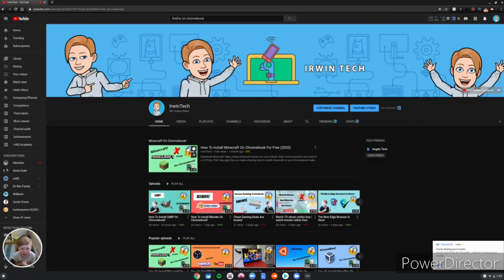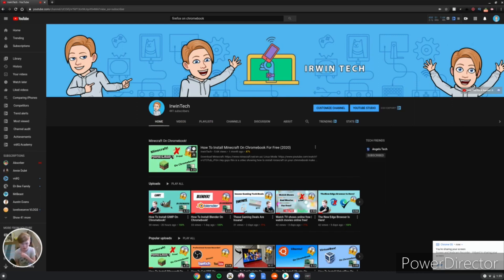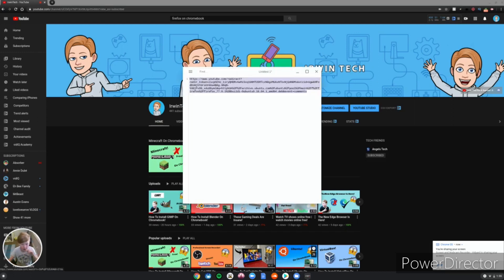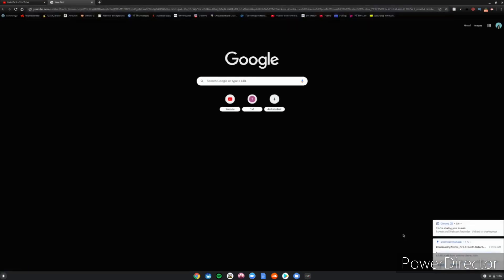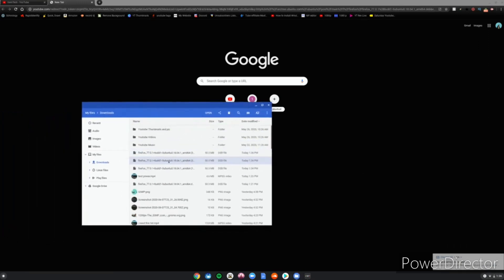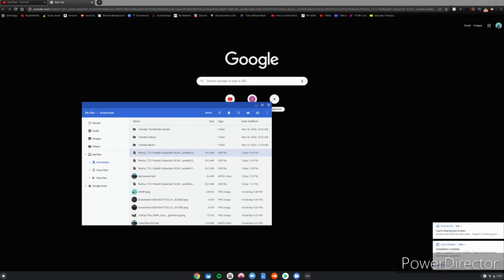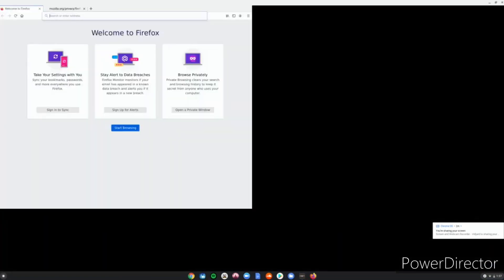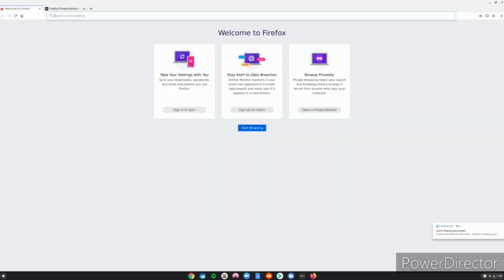How To Download Mozilla Firefox On Chromebook (2020)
Hey guys this is a video showing on how to install firefox on chromebook so i hope you enjoy make sure to like and subscribe for more amazing content also turn on post notifications to never miss an upload.